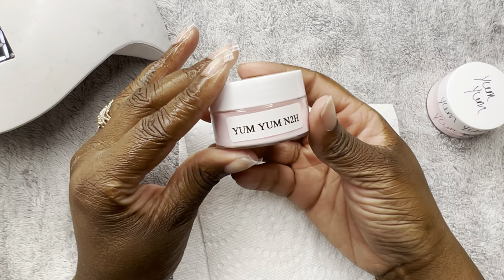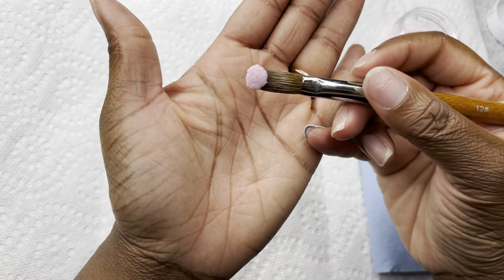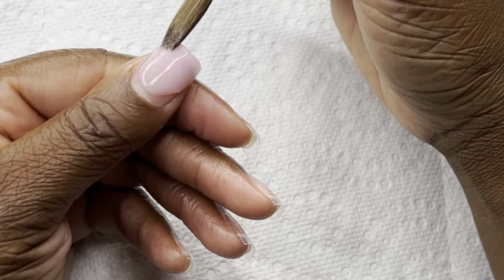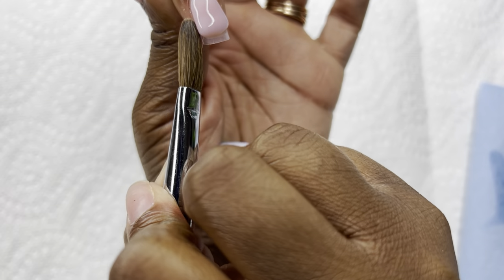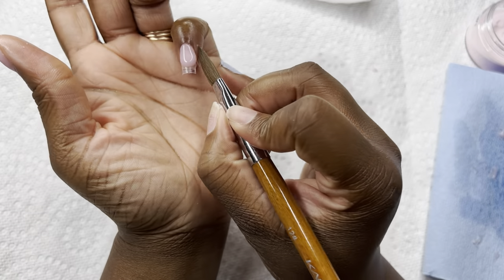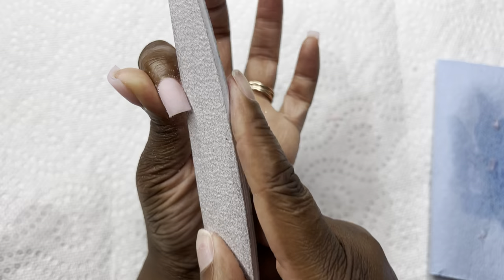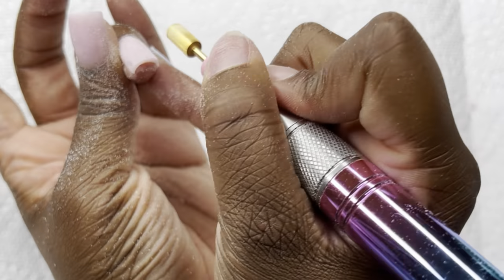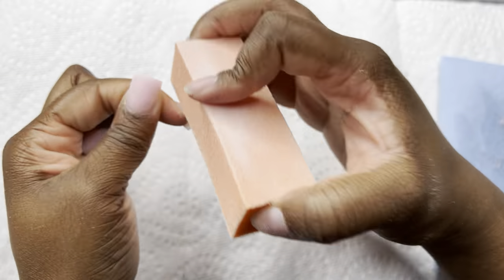🤍Shorties! Double French Bling Set ✨💎 | Short Acrylic Nails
Bling nails with double French against my "Yum Yum" acrylic powder. Short set!

✨🤍Amazon Storefront

🌈THANK YOU ALL FOR GETTING ME TO 2,075 SUBSCRIBERS! ❤️ WE MADE IT! 🥰🥳🤩

(Direct link to my website)

📦 Direct contacts:

✨ PACKAGES: 1706 Todds Ln
                               Box 207
                               Hampton, VA. 23666 (Attention to: Leesa Marie Nailed2TheHustle LLC)

🌹 OR 🌹